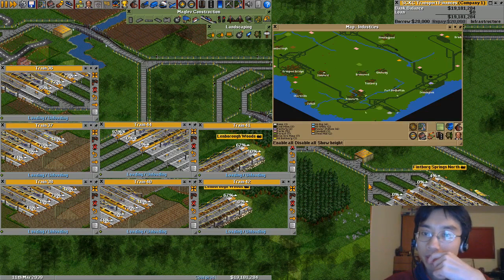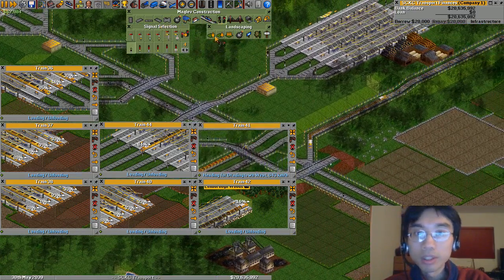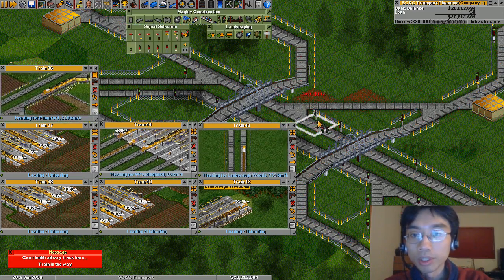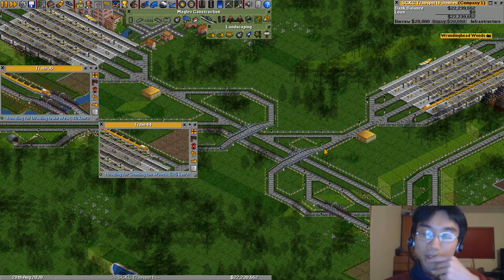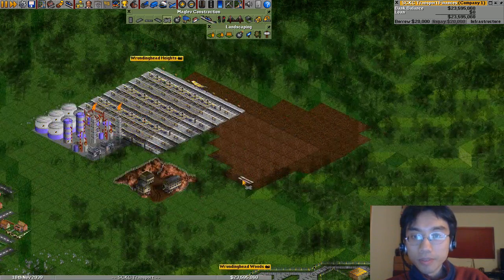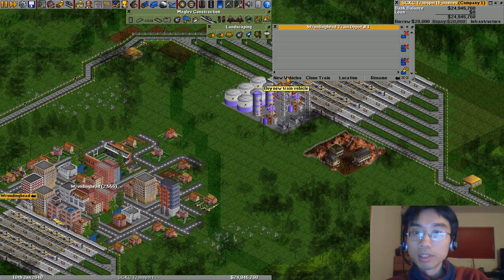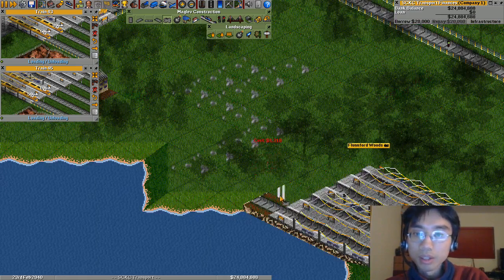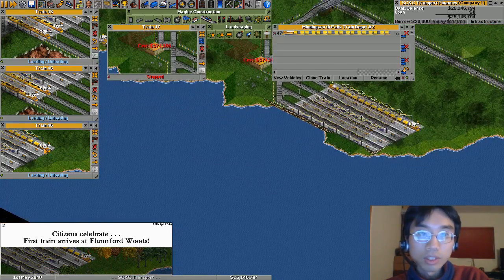OpenTTD playthrough #15: Oil Transfer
Oil is produced from Offshore Platforms, which are only accessible by helicopter or ship.  The plan is to bring the oil to a train station via tanker, then on the train to the refinery.